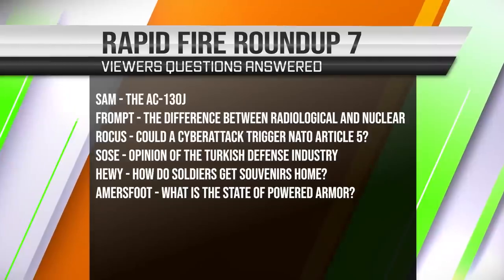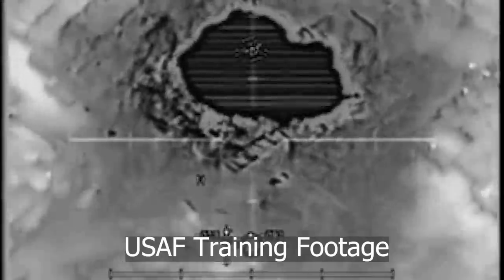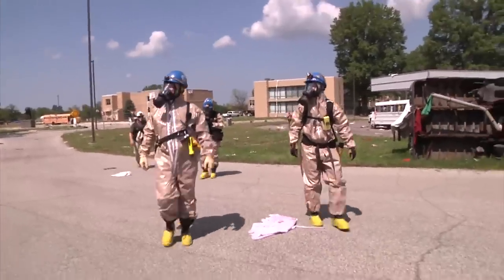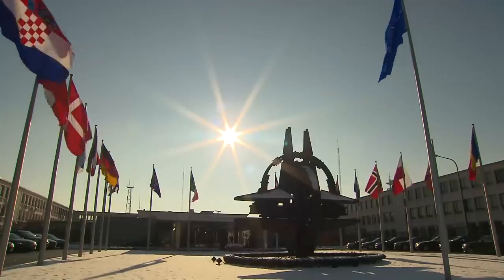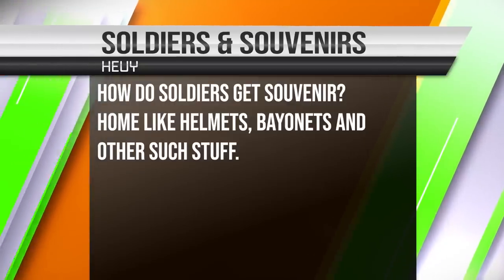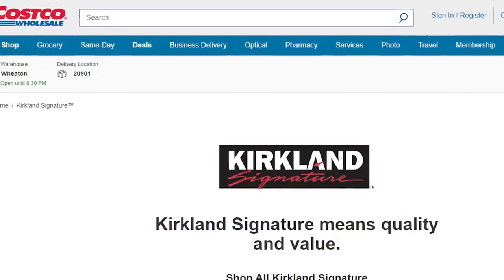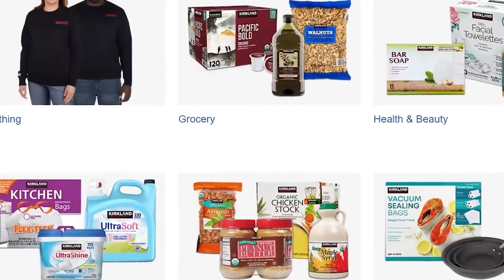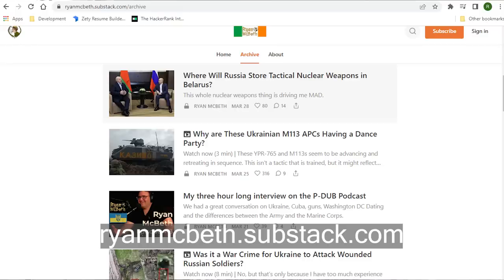OSENT Roundup #7 - AC-130Js, Article 5 and Türkiye, the COSTCO Kirkland of Arms Dealers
This week's video covers:
Sam - The AC-130
Frompt - The difference between Radiological and nuclear
Rocus - Could a Cyberattack trigger Article 5?
Sose - Opinion of the Turkish Defense Industry
Hewy - How do soldiers get souvenirs home?
Amersfoot - What is the state of powered Armor?

8705 Colesville Rd.
Suite 249
Silver Spring, MD 20910
USA